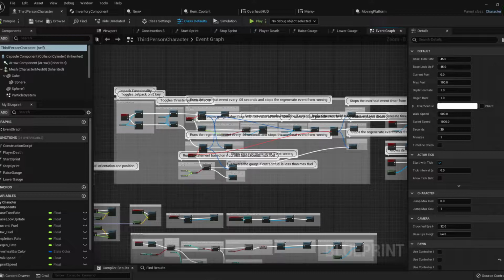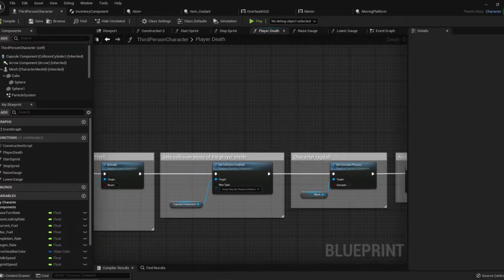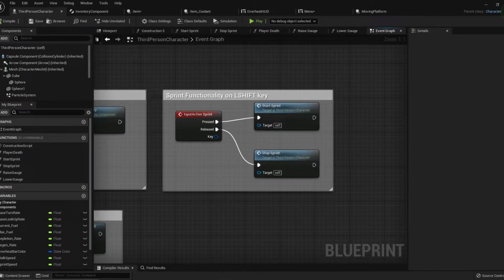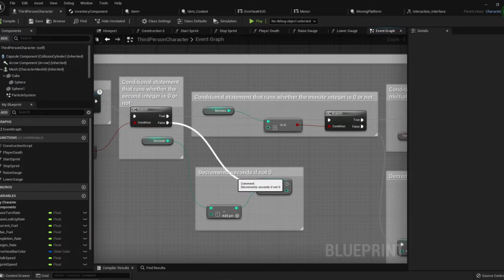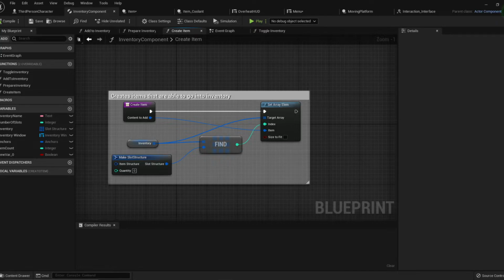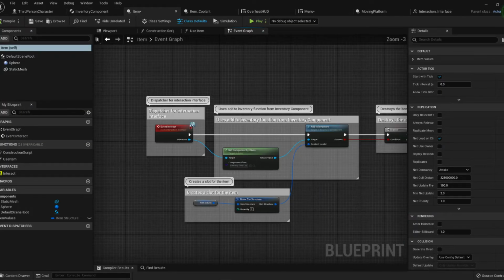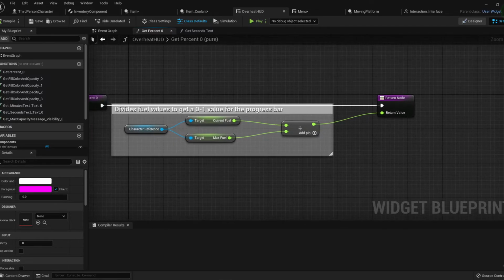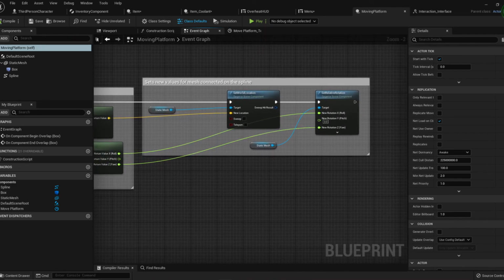DIGM-3540-001 Midterm Revision Commentary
00:00 Intro
00:17 ThirdPersonCharacterJetpack
05:18 ThirdPersonCharacter Other Keys
07:25 ThirdPersonCharacter Timer
09:22 ThirdPersonCharacter Miscellaneous
10:10 InventoryComponent
13:30 Item Class
14:08 Coolant Subclass of Item
15:40 Overheat HUD
16:55 Menu HUD
17:53 Moving Platform Class (Splines)